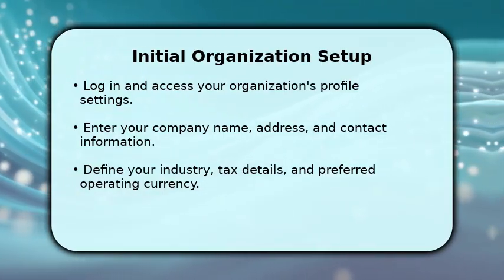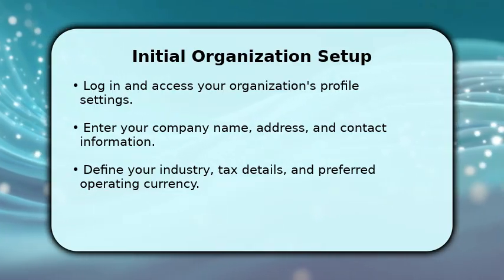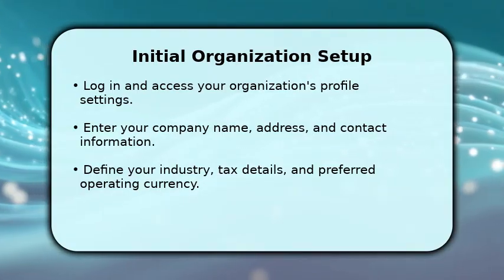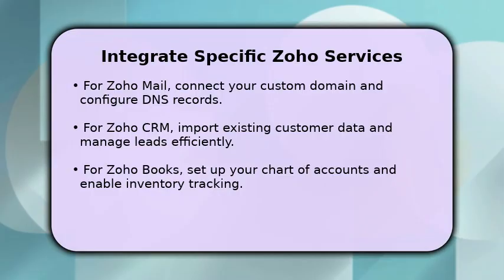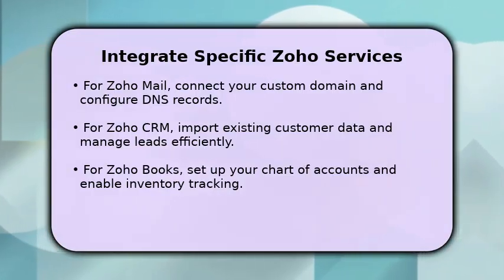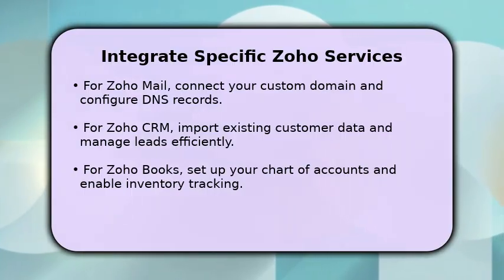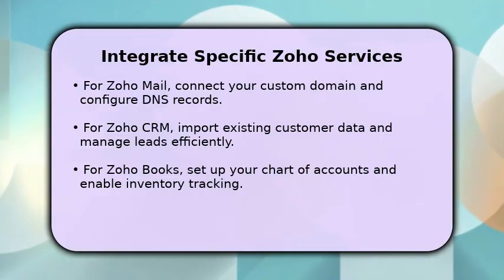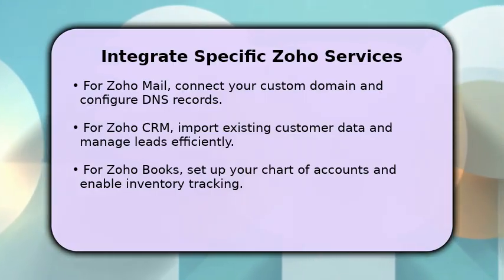How to Set Up Zoho 2025 (The Only Way)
▸ (x) Get the most out of your Zoho account with our step-by-step guide. Learn how to set up Zoho 2025 and take control of your productivity. From creating accounts to customizing settings, we've got you covered.